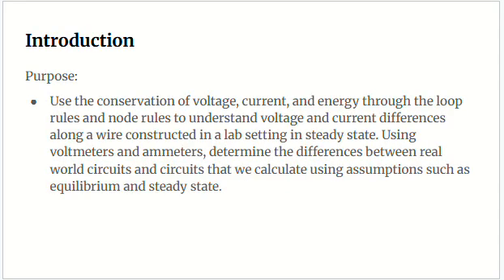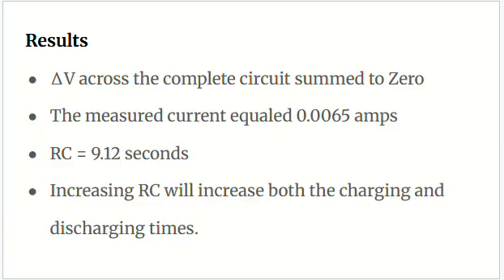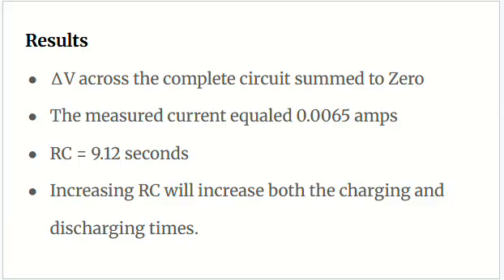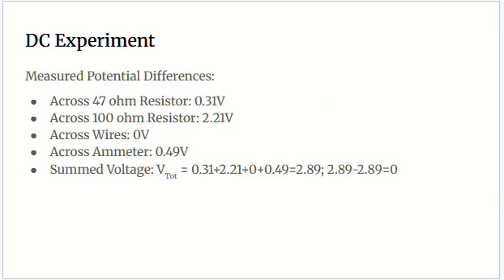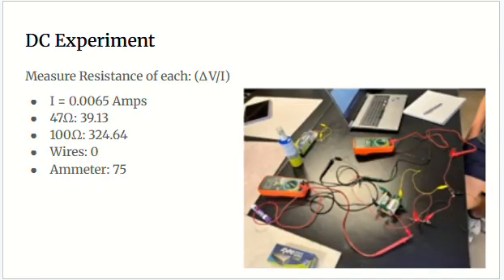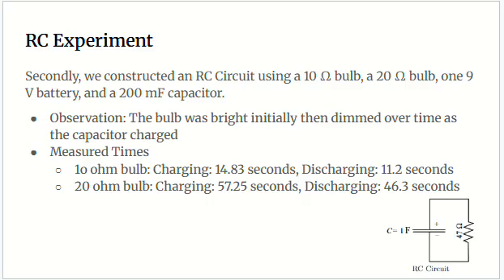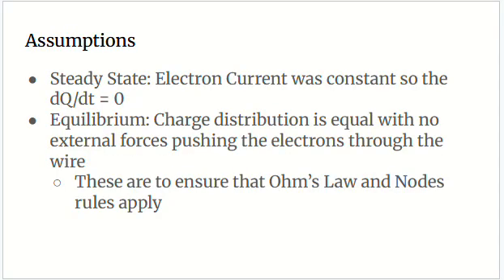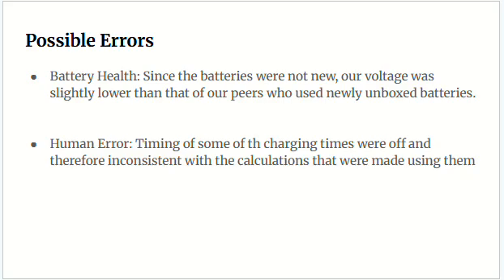PHYS 2212: Lab 3 Circuits